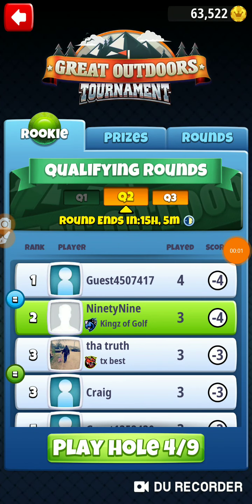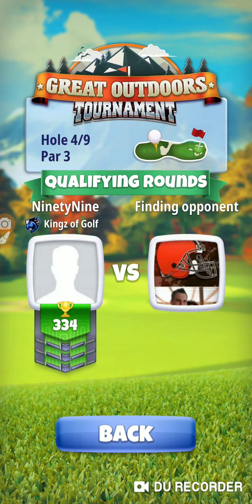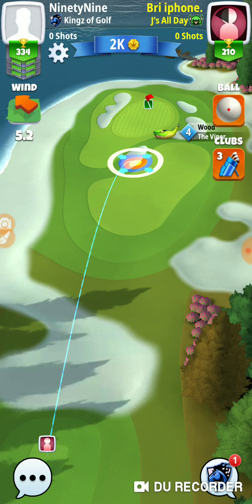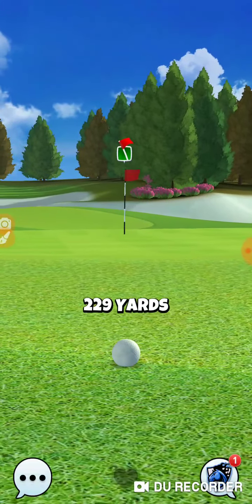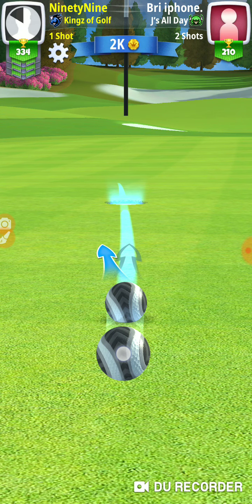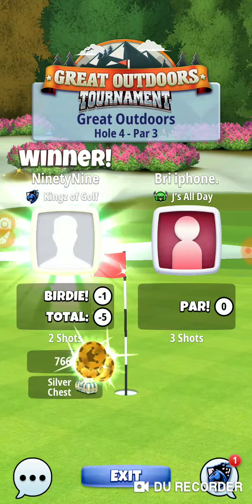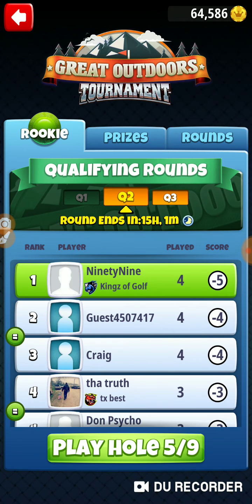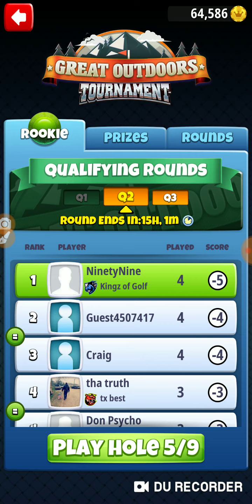Golf Clash Great Outdoors Tournament Rookie Qualifying Round LOW LEVEL CLUBS Hole 4